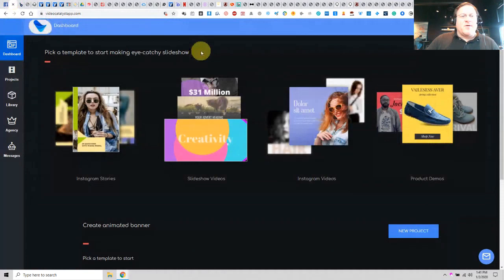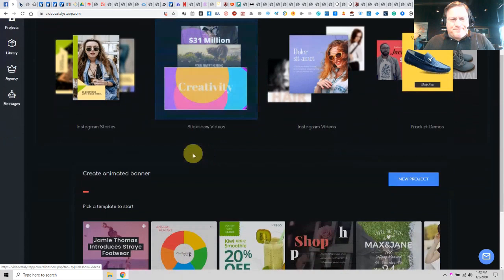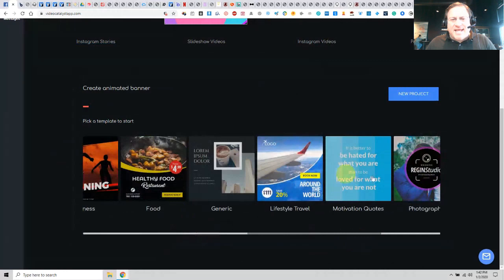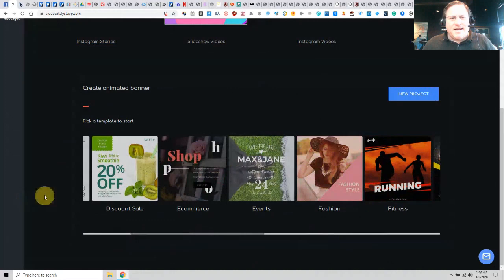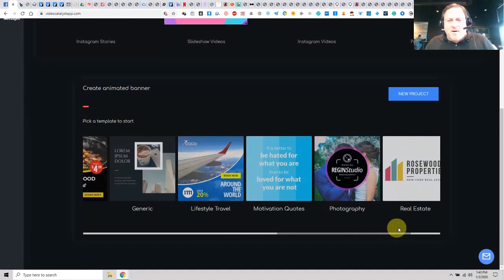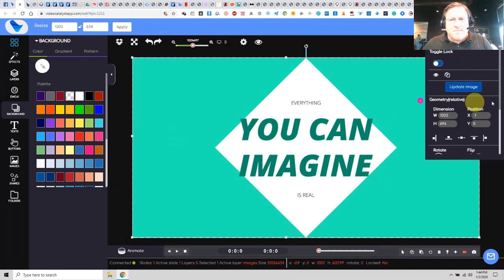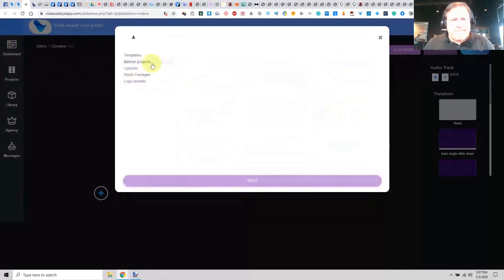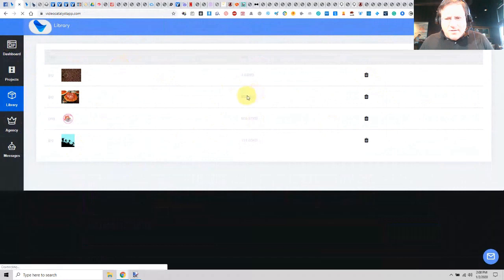My Video Catalyst Testimonial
I highly recommend you place Video Catalyst in your video production & editing toolbox! It allows you to create Facebook Stories, Instagram Stories, Slideshow videos, regular Facebook & Instagram Square videos, Product Demo Videos, and Animated Banners for practically any niche available, even videos for both online & offline businesses.